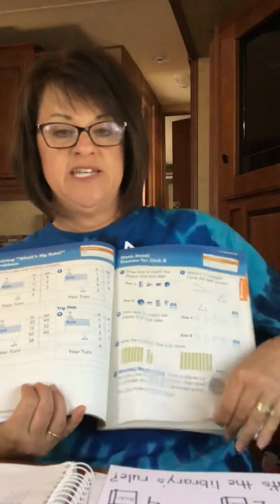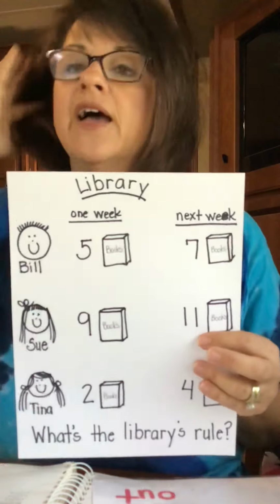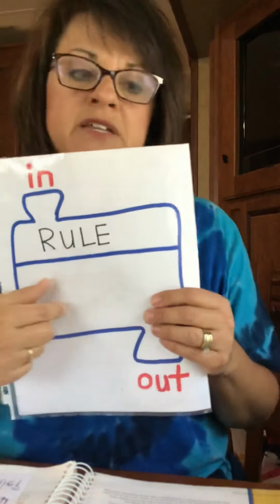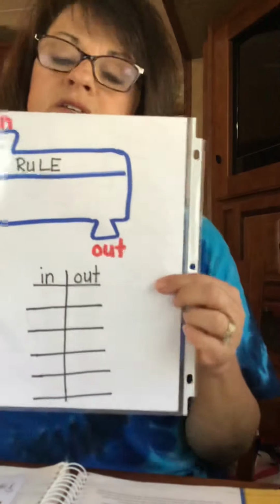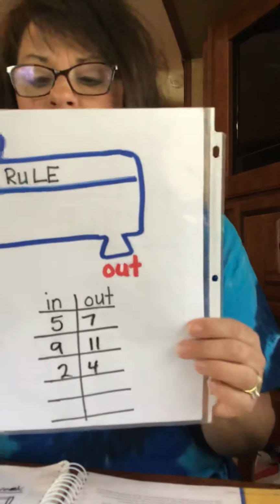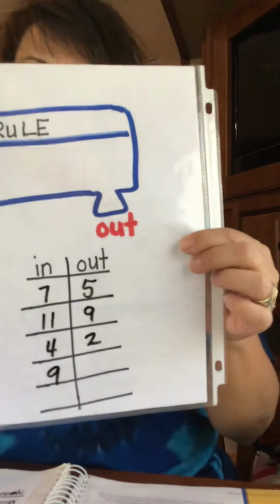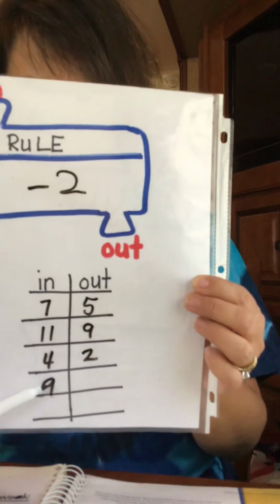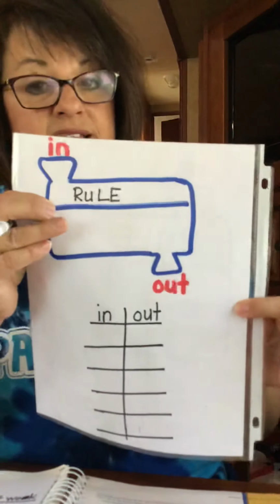Math Function Machine